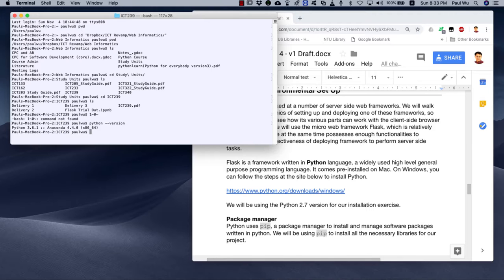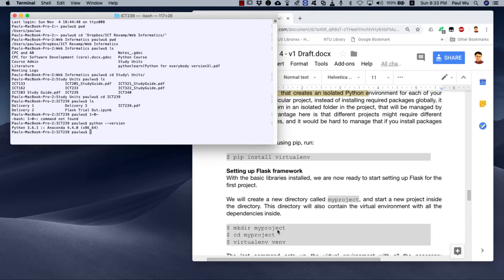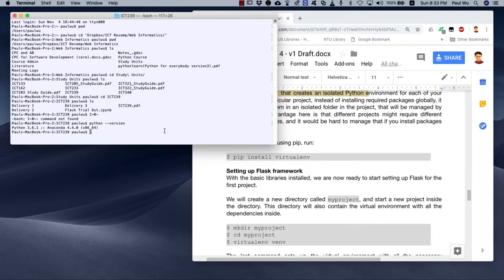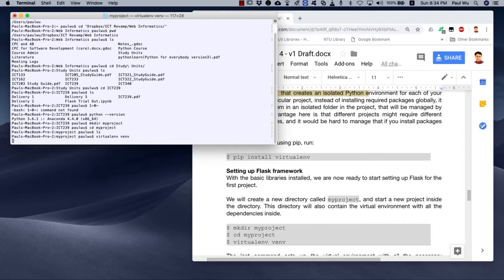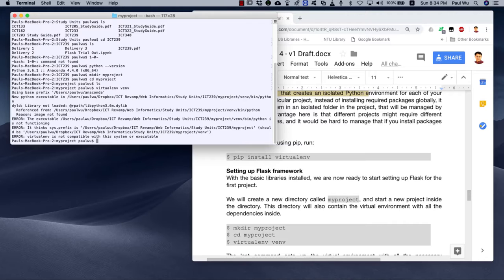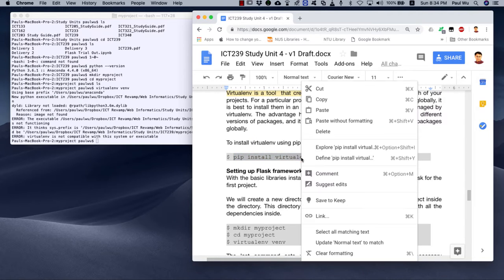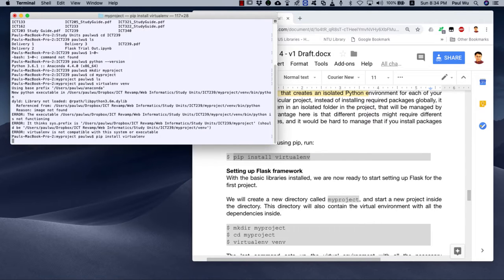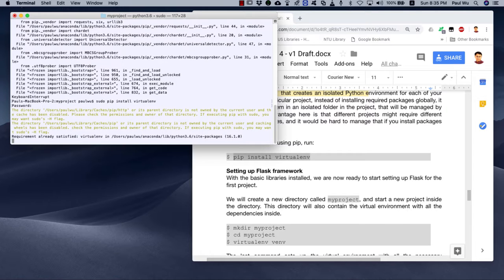Flask Installation Issues